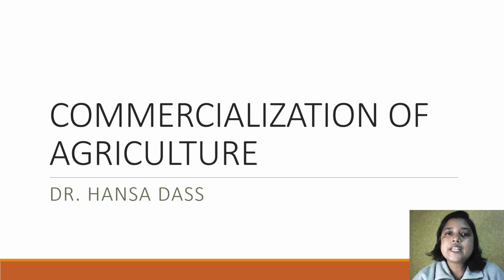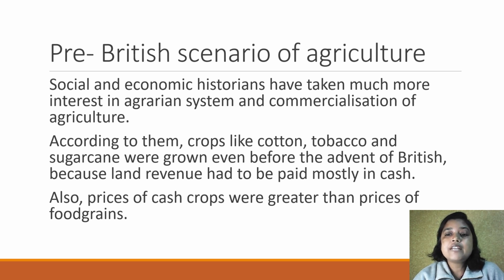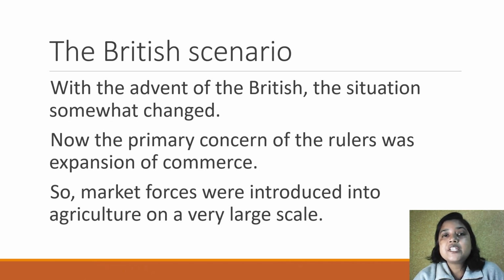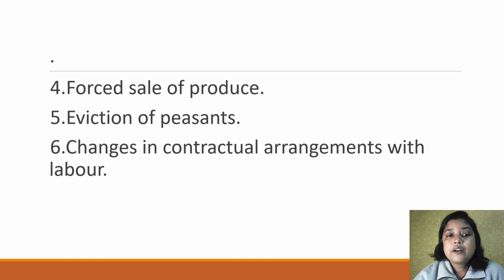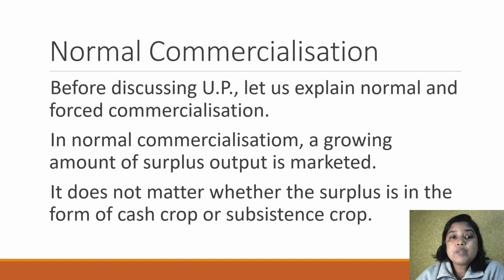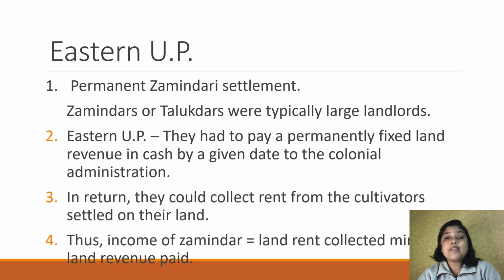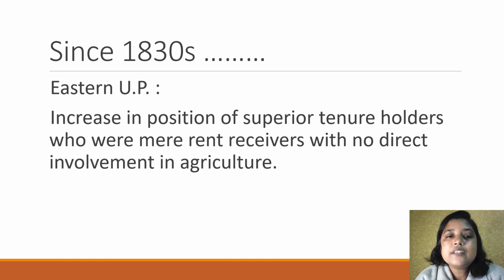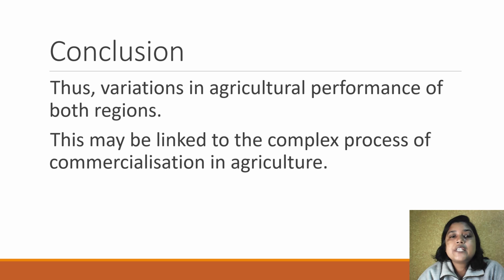COMMERCIALIZATION OF AGRICULTURE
This video is about the impact of commercialization of agriculture in India and how the British exploited India economically.